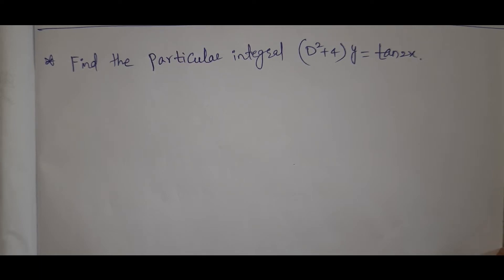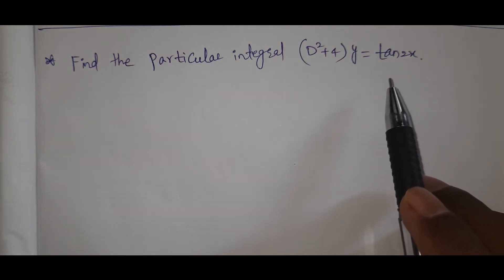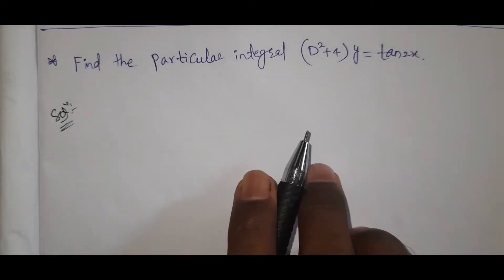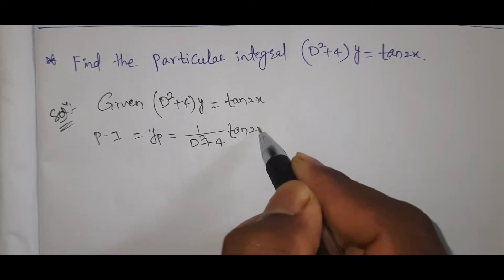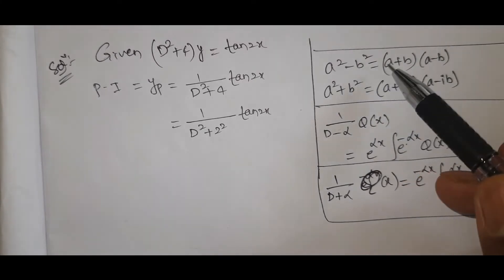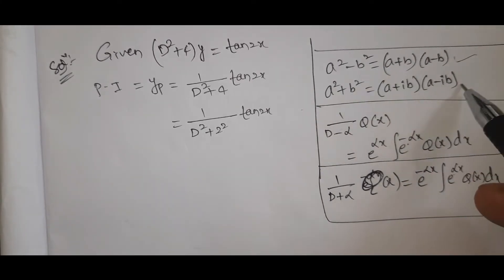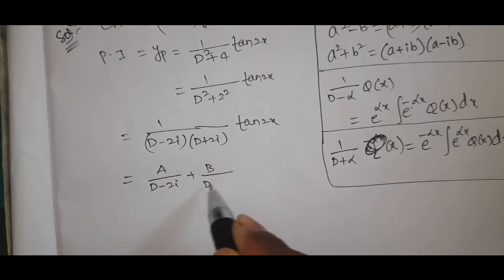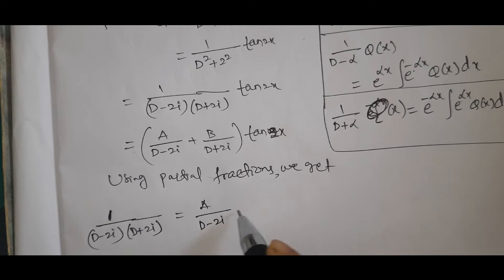DifferentialEquations|Particular Integral | Rajeshlekkalu